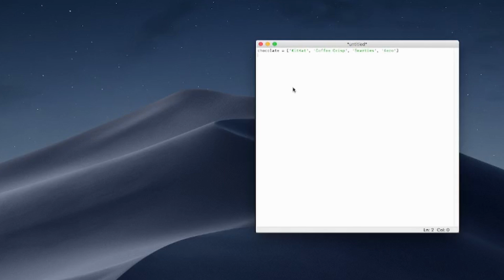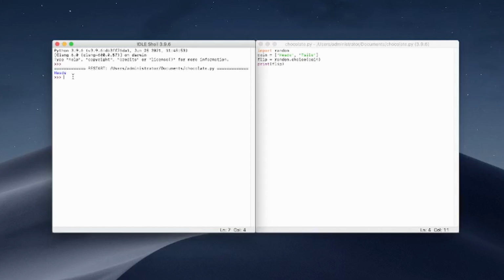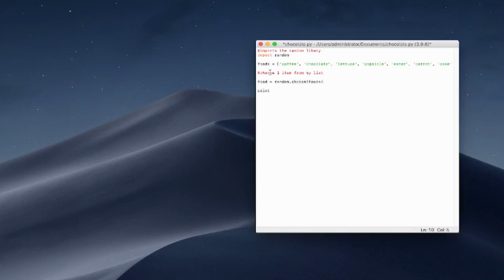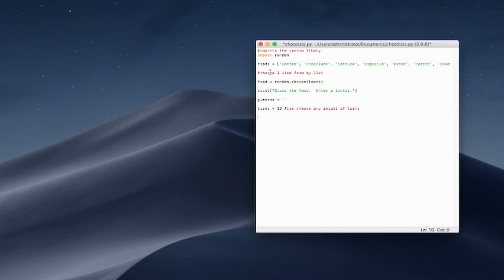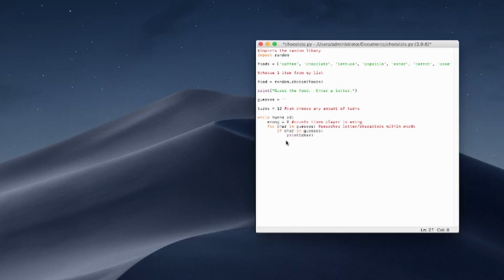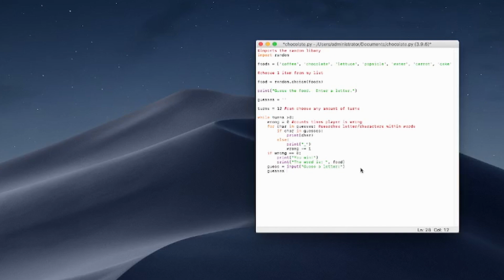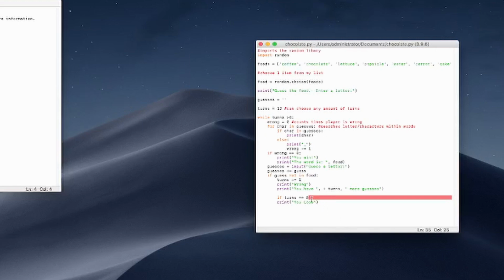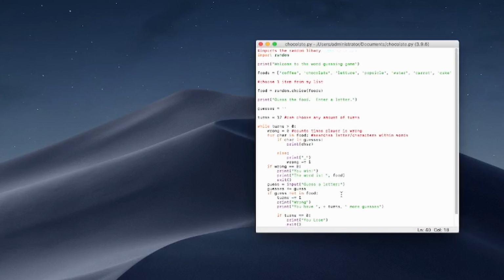Intro to Python - Word Guessing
Welcome to the second session of Intro to Python Coding.  This week, we'll learn about lists, conditionals, and the random function to make a word guessing game.

For more great Python resources at RPLBC, check out our catalogue